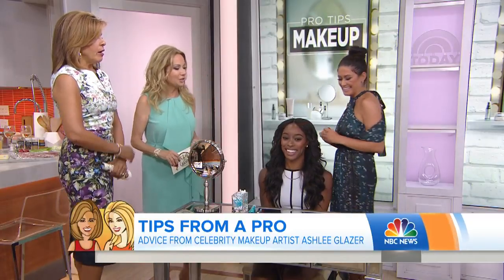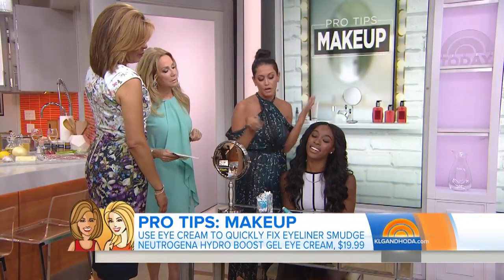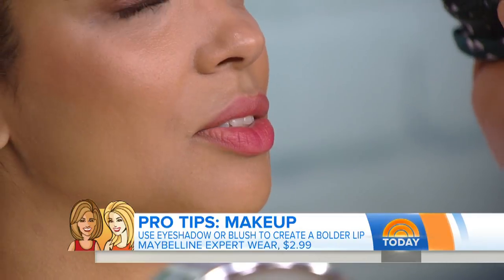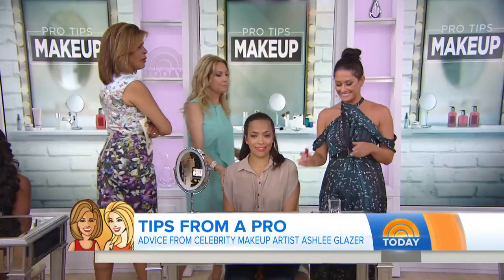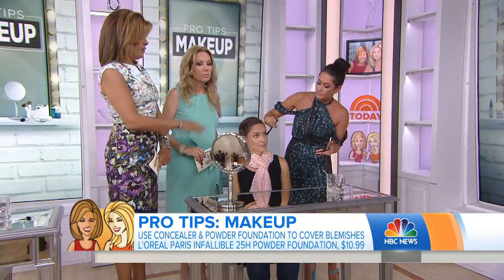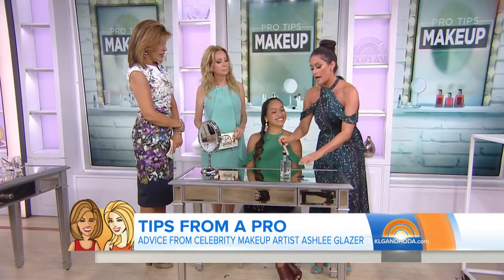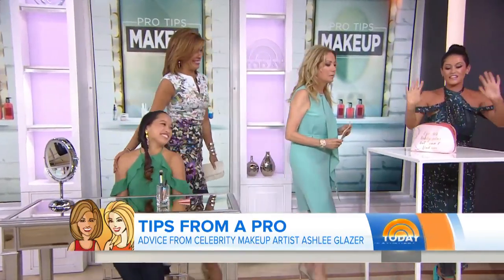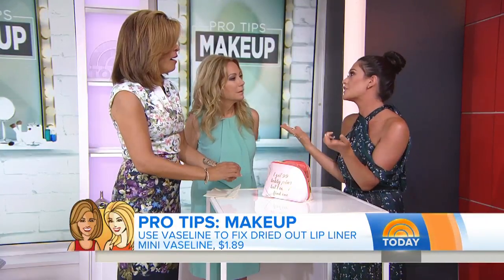Makeup Magic To Cover Blemishes, Brighten Your Complexion And More | TODAY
Celebrity makeup artist Ashlee Glazer shows Kathie Lee, Hoda and you ingenious hacks to solve your makeup dilemmas, like eyeshadow or blush to give yourself a bolder lip; concealer or powder foundation to cover blemishes, and liquid highlighter to brighten a dull complexion.